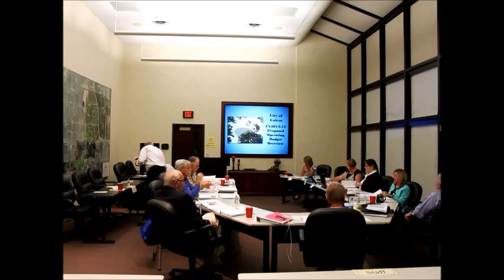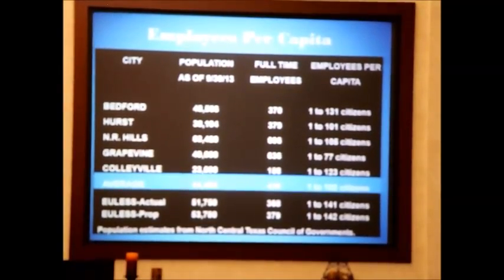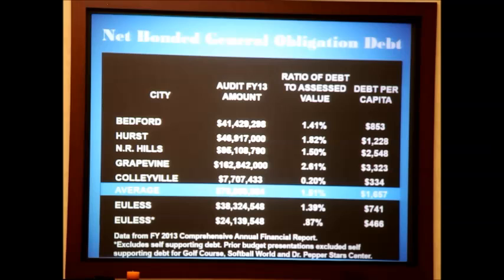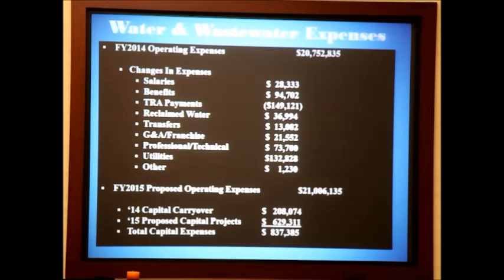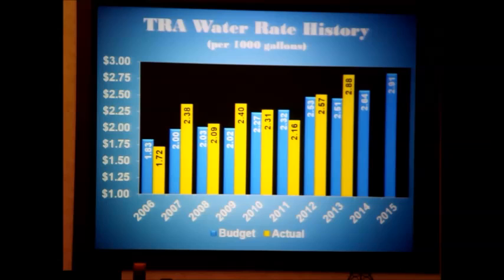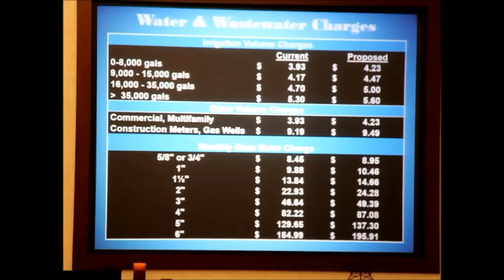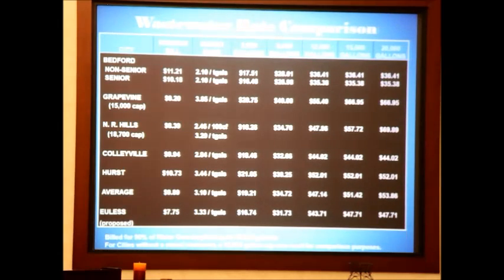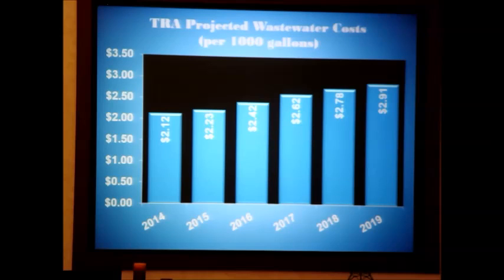EulessCCJul312014BudgetWS_2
Euless City Council Budget discussion